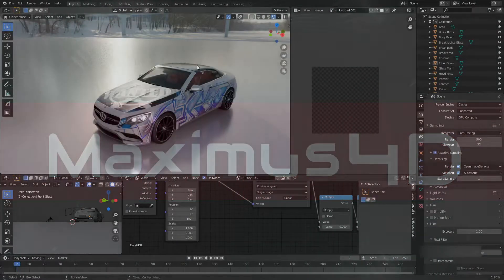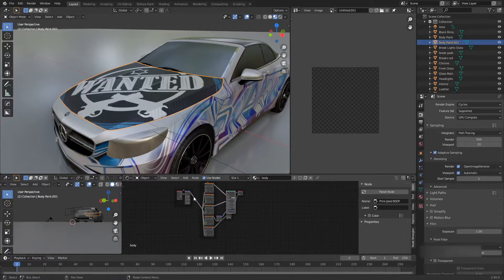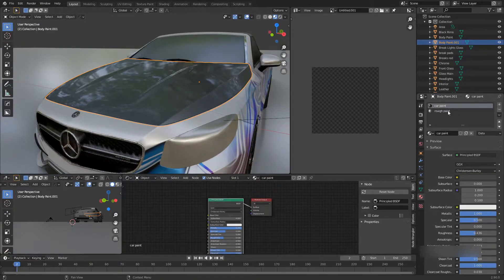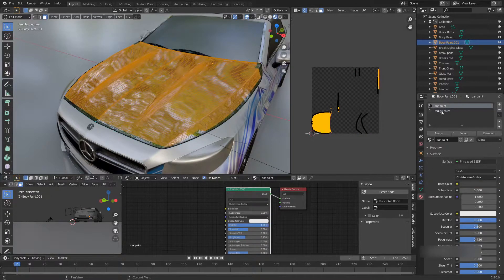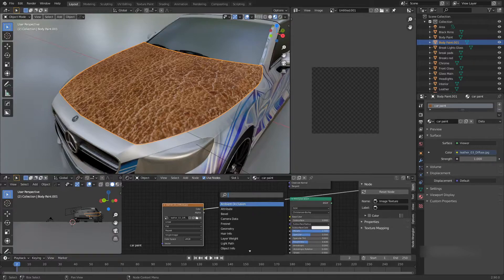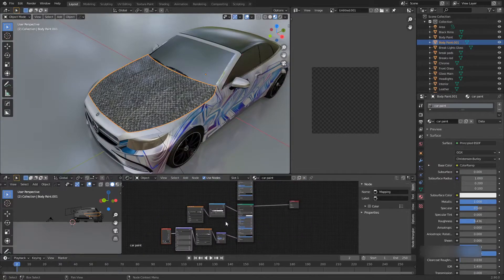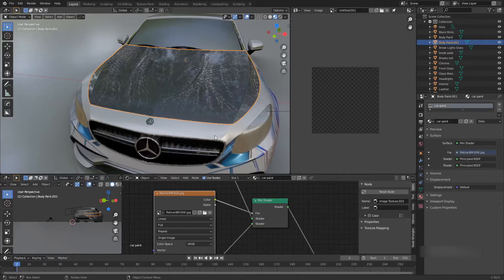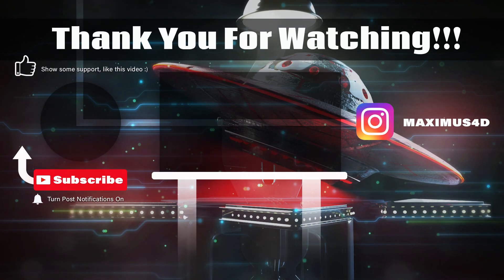Learn Blender: 2 Basic Methods of Combining Materials Tutorial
In this video I will show you the workflow of combining 2 different materials in Blender based on selection and inside the shading tab using 2 different BSDF shades.